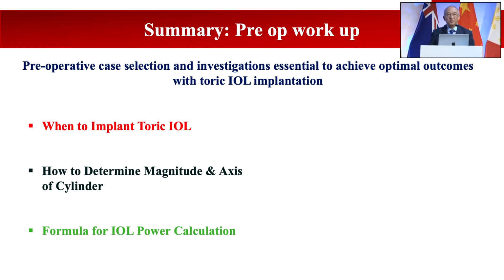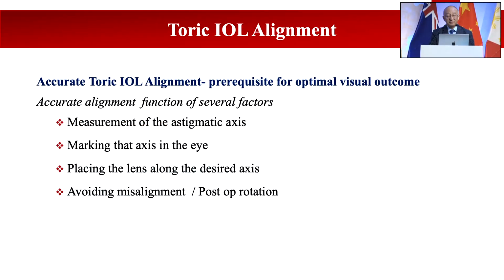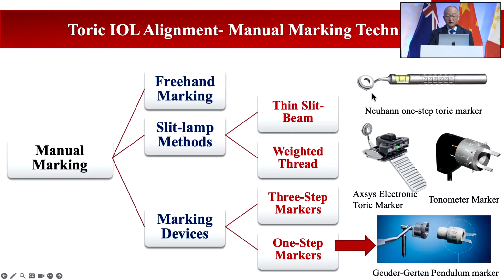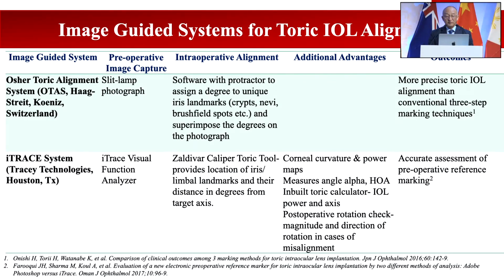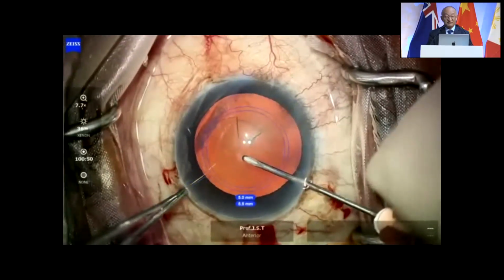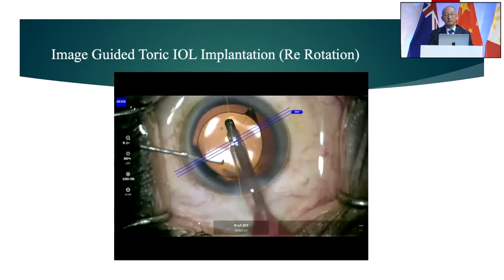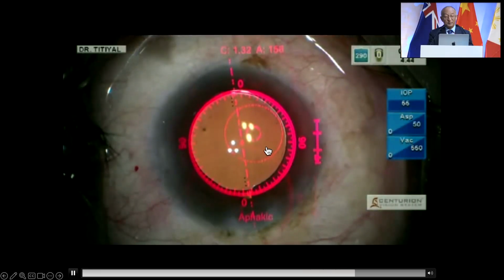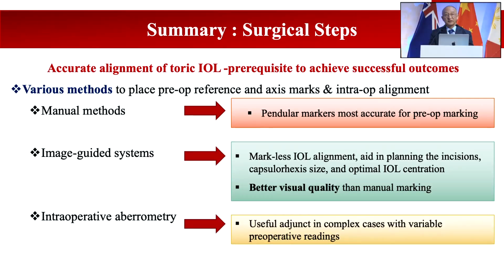AIOS2025 IC1002 T Dr J S TITIYAL Techniques of Toric IOL Alignment Manual Methods of Marking Image G